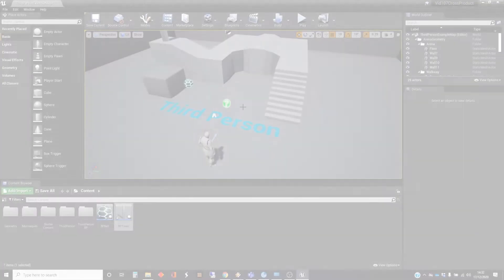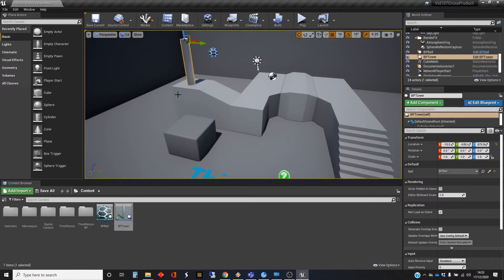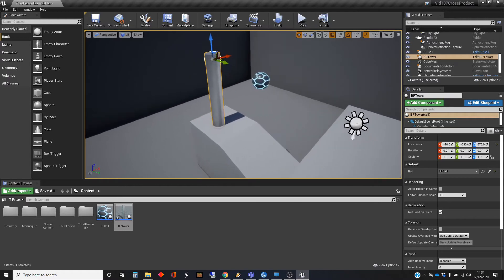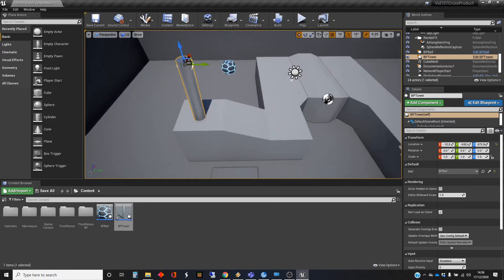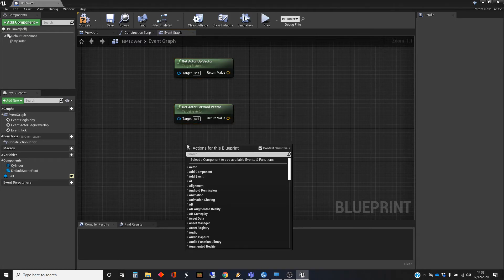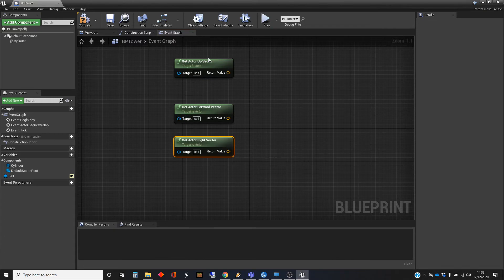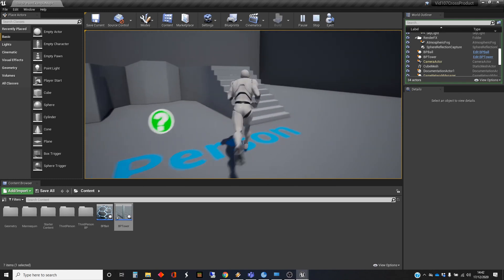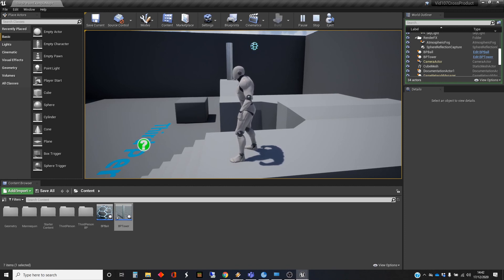Unreal Engine Tutorial Vectors 09: Cross Product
This video is about using the vector cross product in the Unreal Engine.

It is part of a series on vectors, and their use in the Unreal Engine, designed to help people who have limited knowledge of vectors but want to improve their understanding to better work with them. This one looks at one of the two vector products, the cross product. It explains what it is, and shows how to use it in Unreal Scripting. It was created using UE4.26 but the process is the same in earlier versions of the engine.